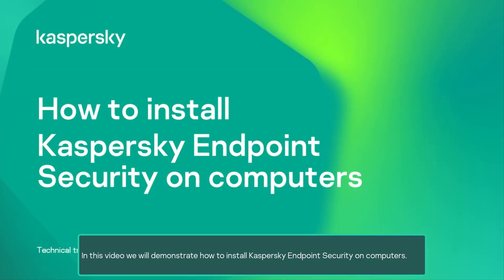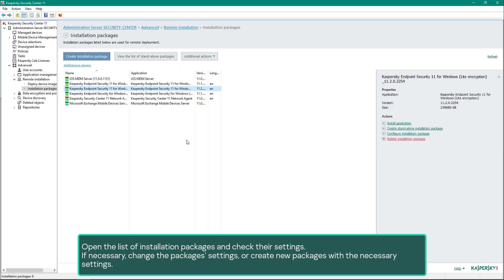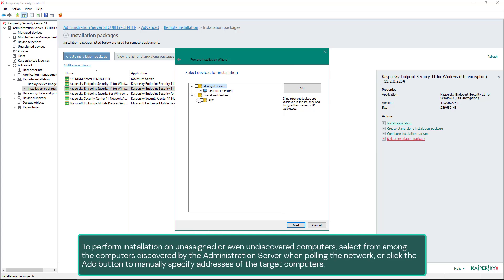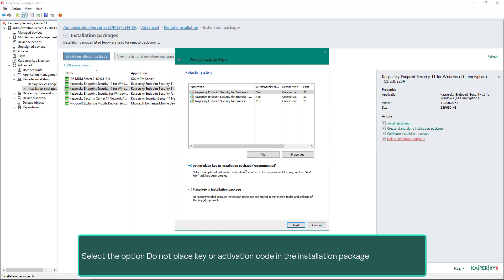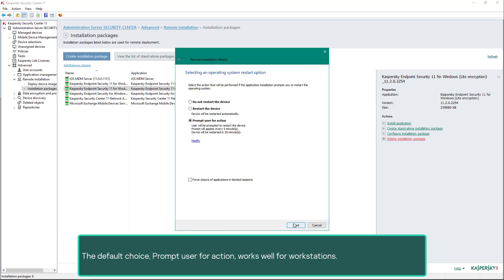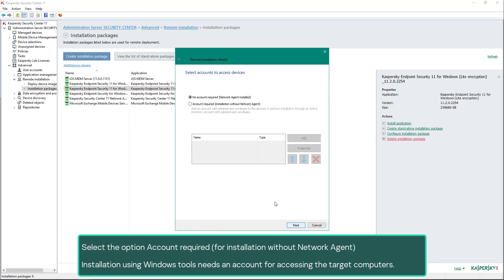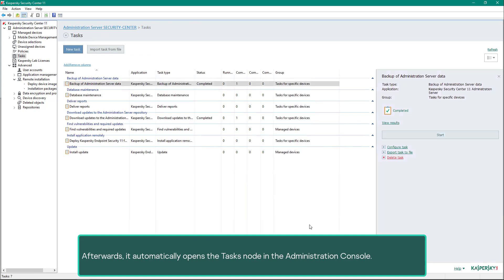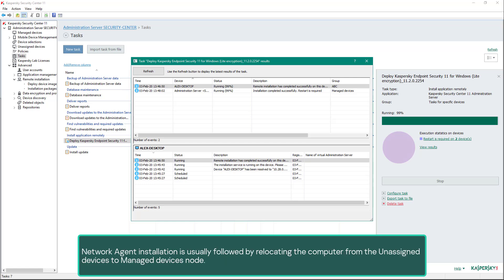Part 4: How to install Kaspersky Endpoint Security on computers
In this video we will demonstrate how to install Kaspersky Endpoint Security using Remote installation wizard.